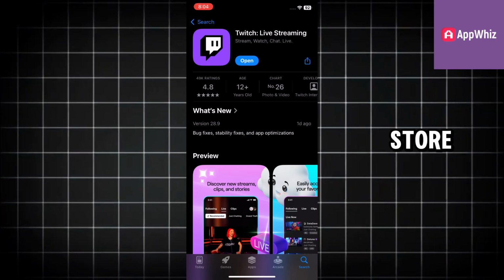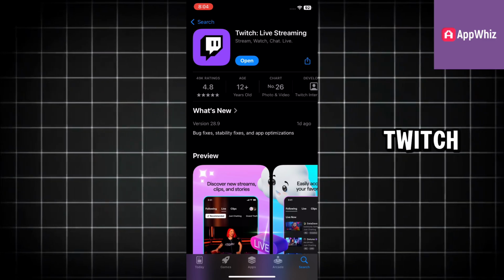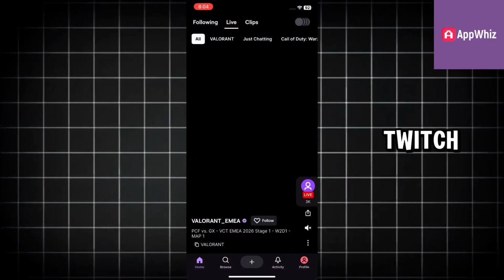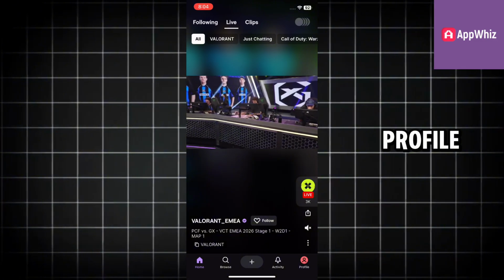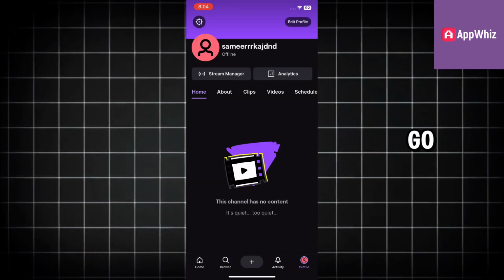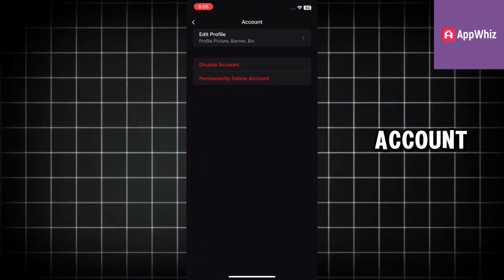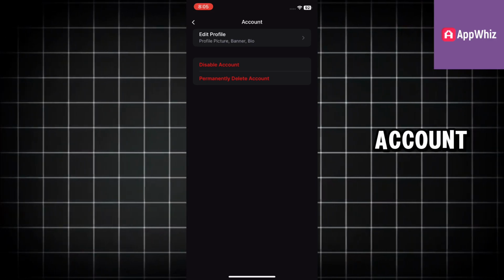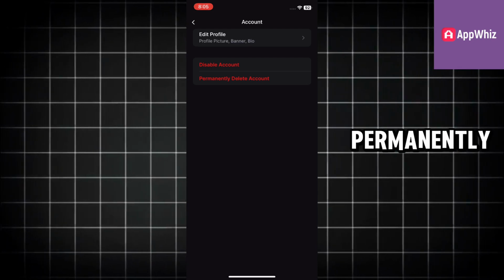Delete Your Twitch Account 🔒 Easy & Fast Tutorial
Want to permanently delete your Twitch account? In this step-by-step tutorial, I’ll show you how to remove your account using the Twitch app quickly and easily.

Deleting your account can help if you want to take a break, protect your privacy, or stop using the platform completely.

📌 What you’ll learn:
How to delete your Twitch account permanently
Where to find account settings
🧭 Step-by-step guide:
Update the Twitch app

💡 Important: Once your account is deleted, you may lose all your data, followers, and content permanently, so make sure to back up anything important first.

⏱ Video Chapters

00:00 Intro
00:02 Update Twitch App
00:12 Open Profile
00:21 Go to Settings
00:30 Delete Account Option
00:38 Confirm Deletion